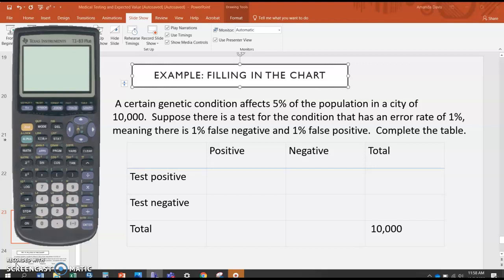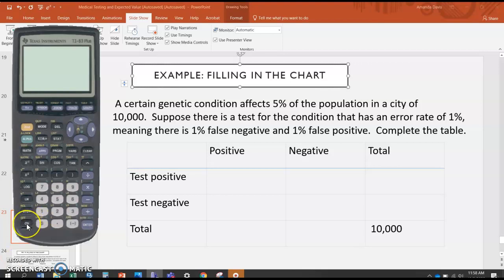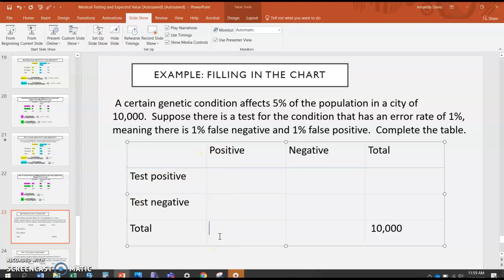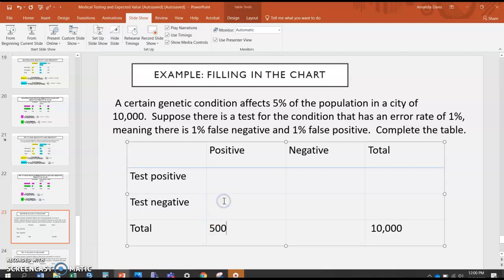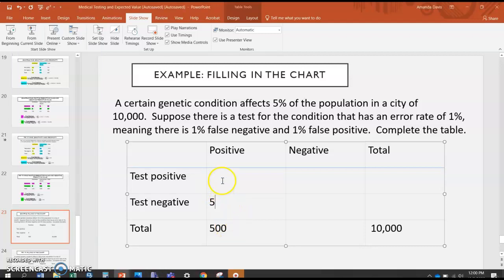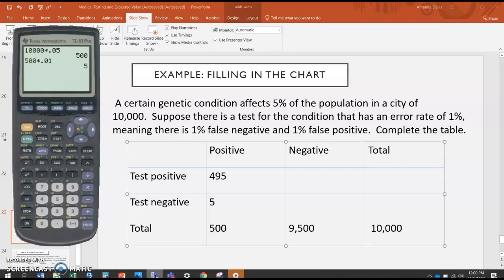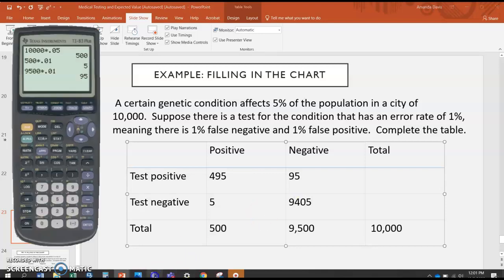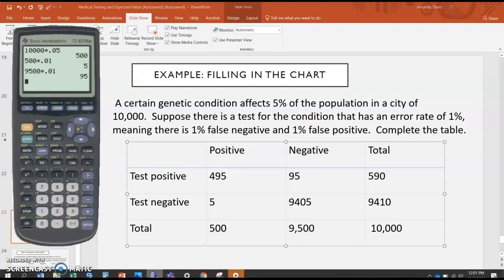Medical Testing Example